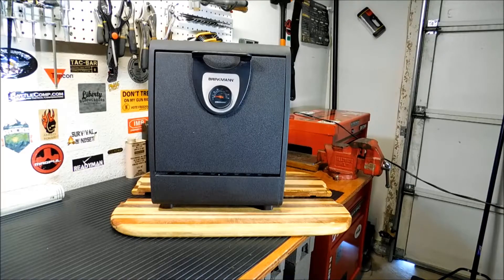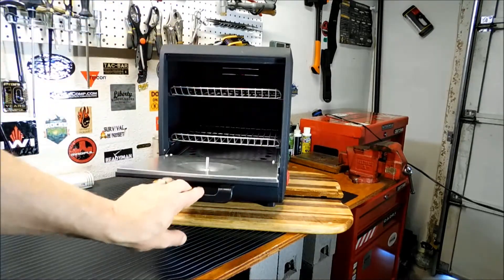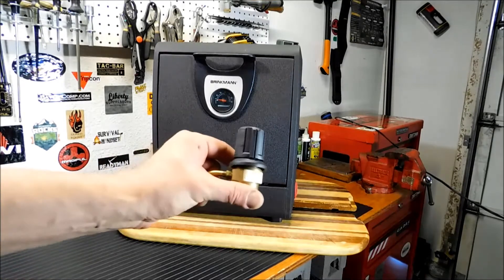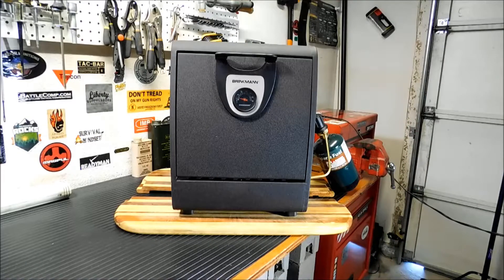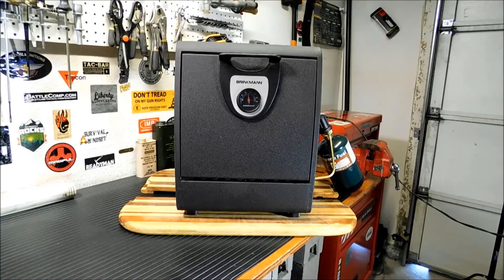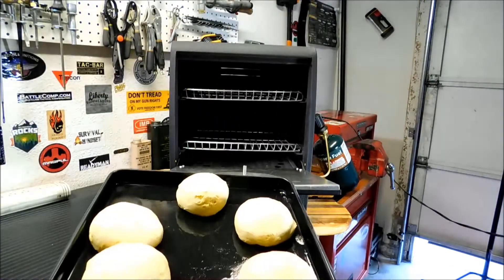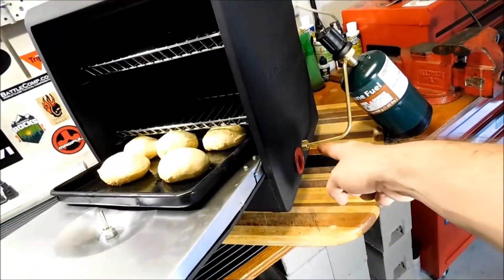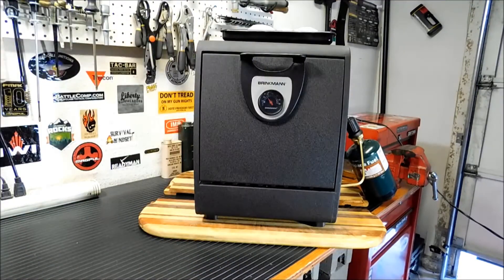Brinkmann Propane Camp Oven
This is the oven I mentioned in my other Coleman Oven video.  Had to do a little bit of cleaning to make it work, but it still works great!  Great for a camp, or bug out location or even bugging in at home during an emergency, just make sure to have adequate ventilation!